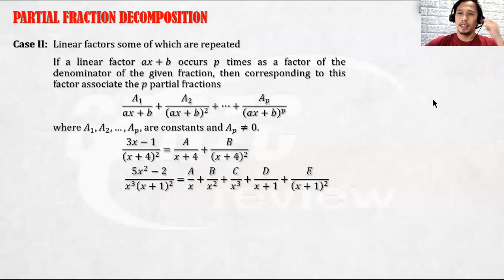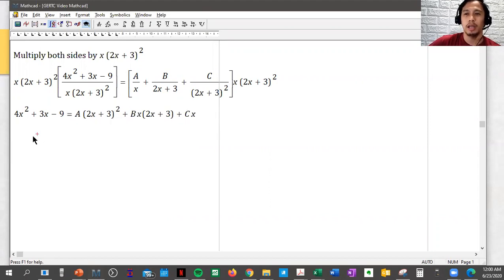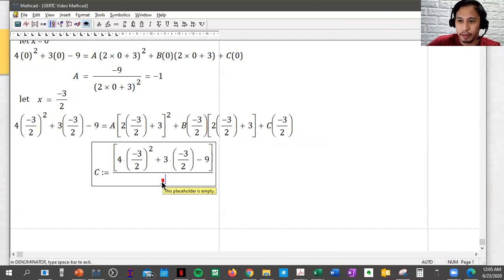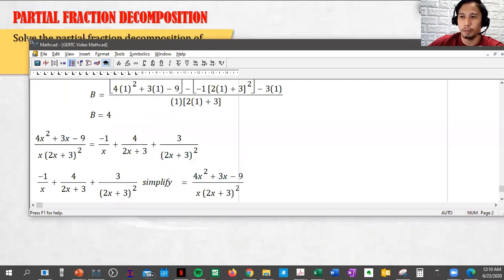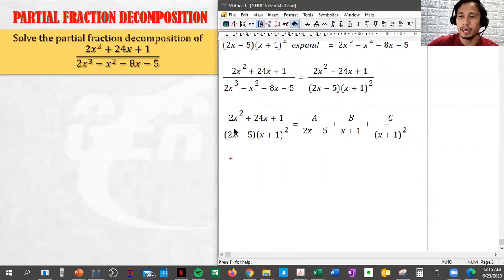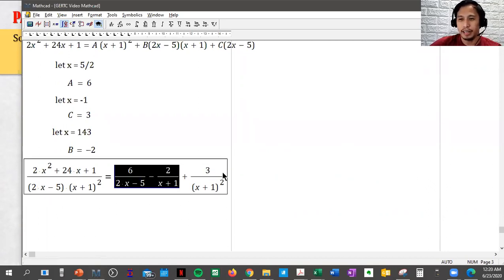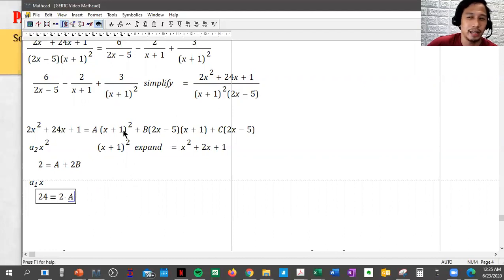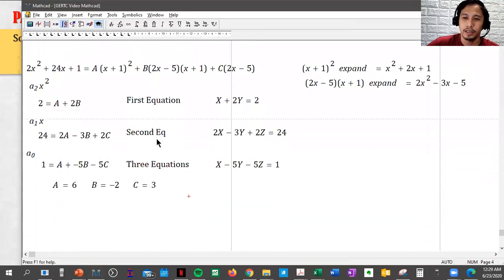Partial Fraction Decomposition Case II - Denominator contains Repeating Linear Factors